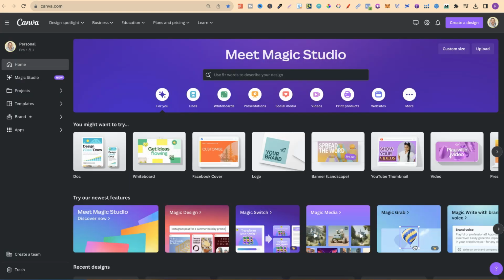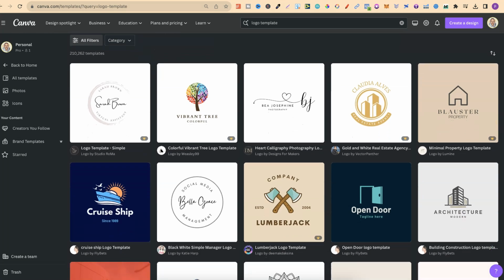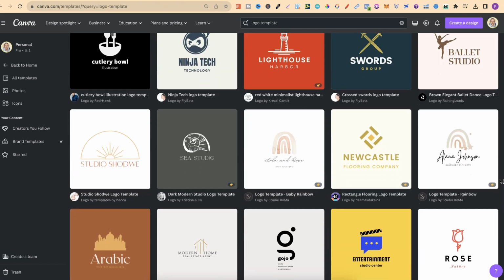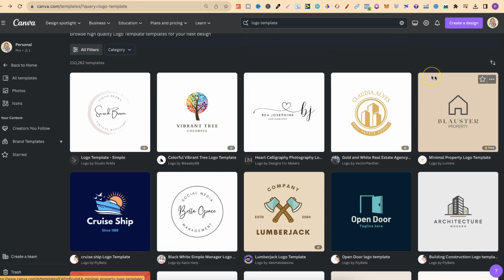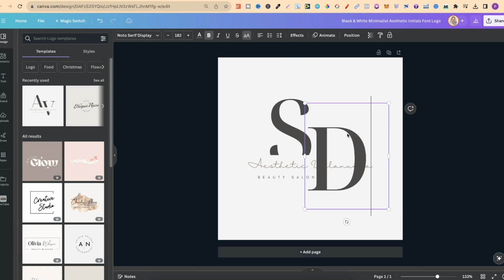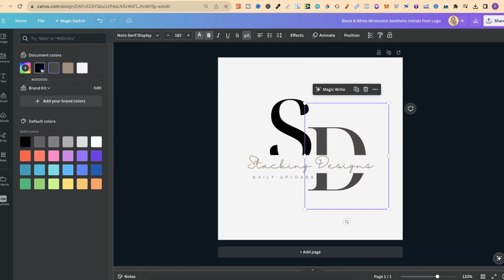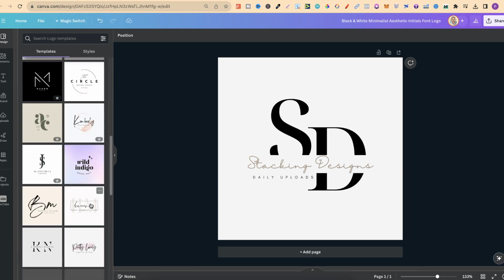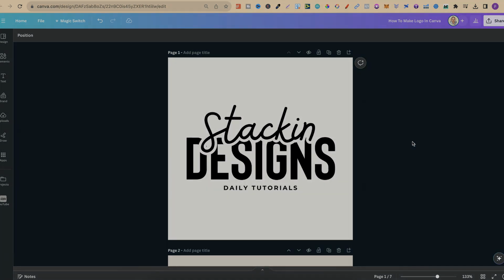How to Make a Logo in Canva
In this tutorial I show how to make a logo in Canva using Canva logo templates